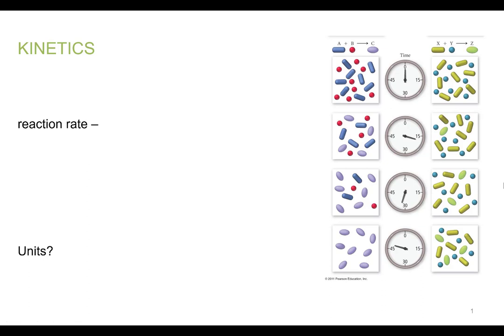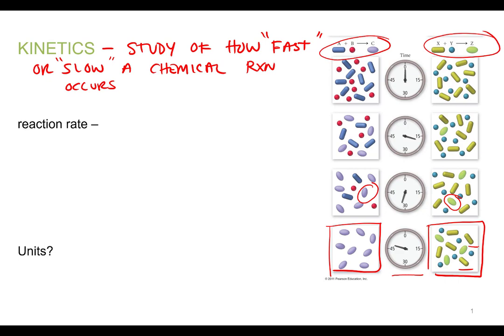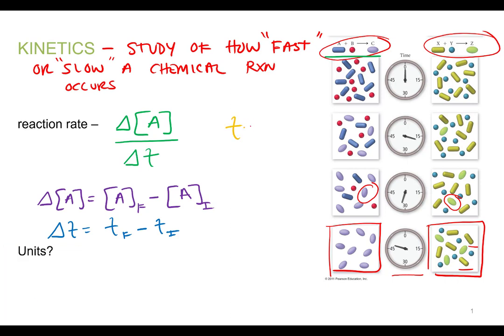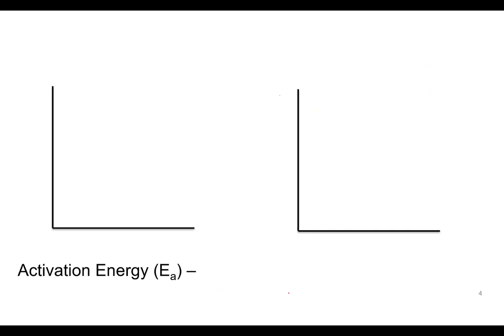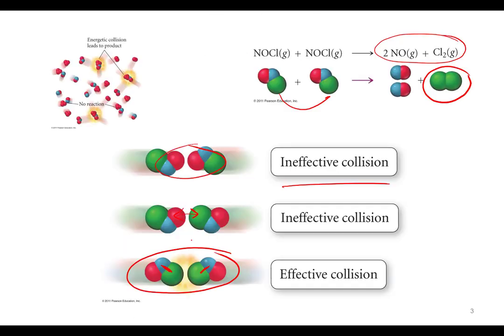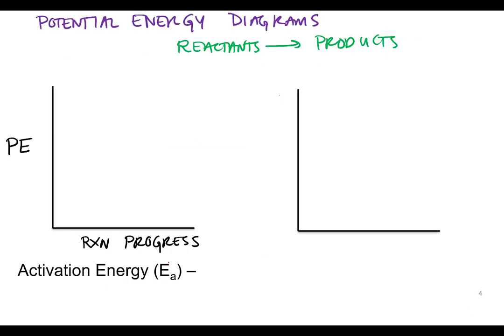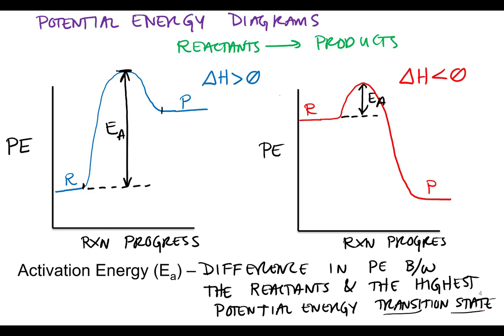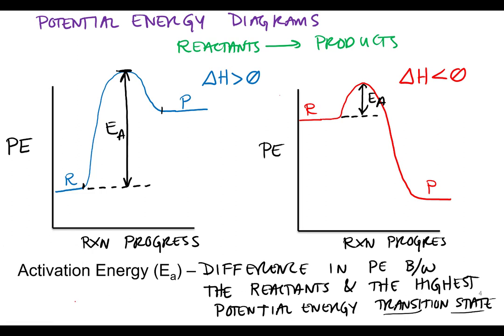Kinetics 2.1 The 3 Things... & PE Diagrams